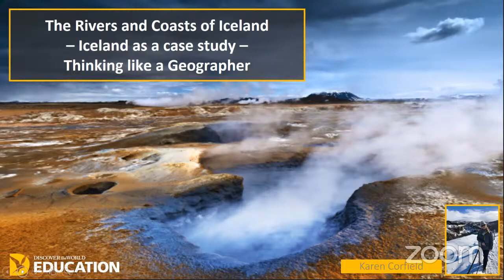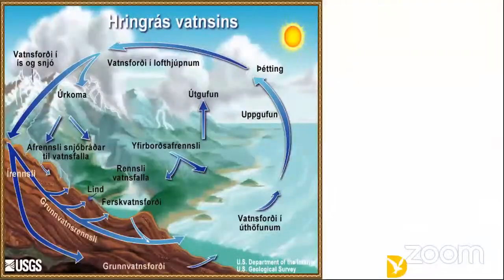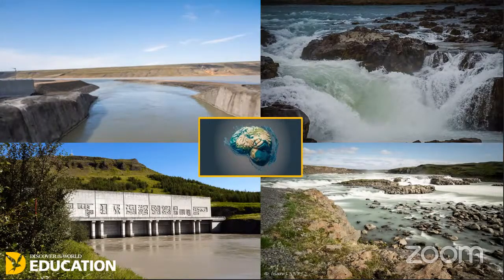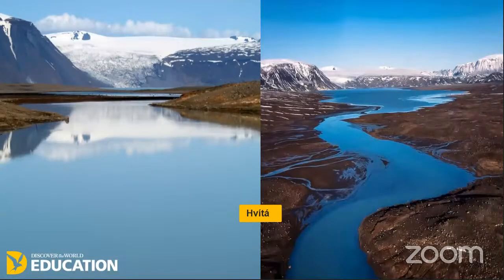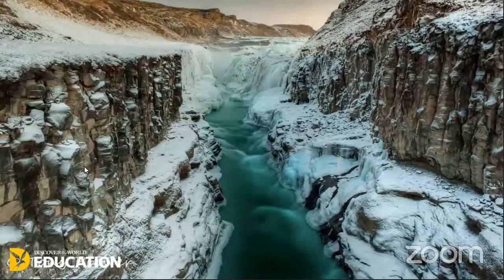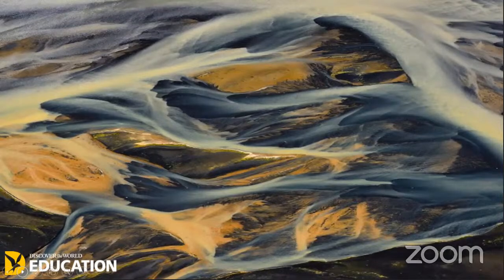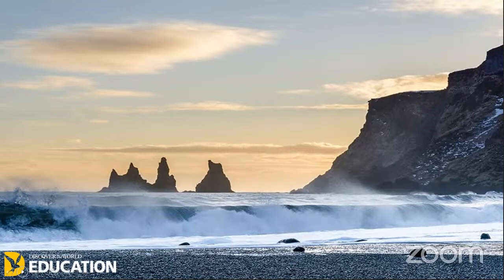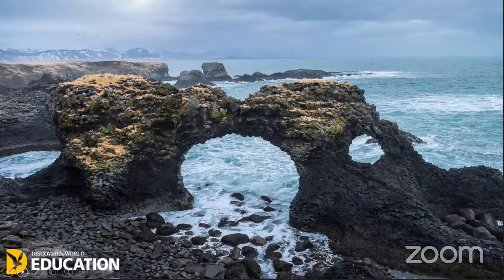The Rivers and Coasts of Iceland